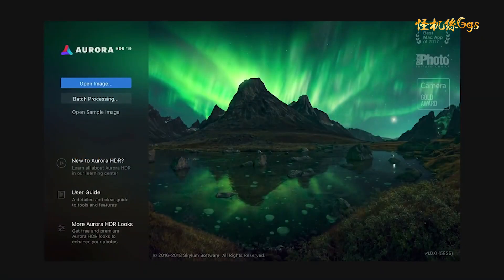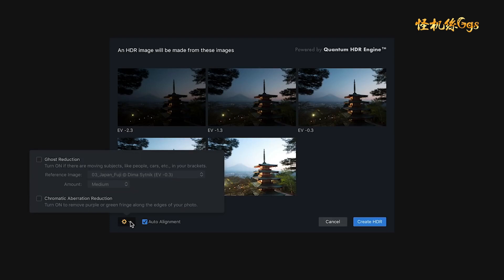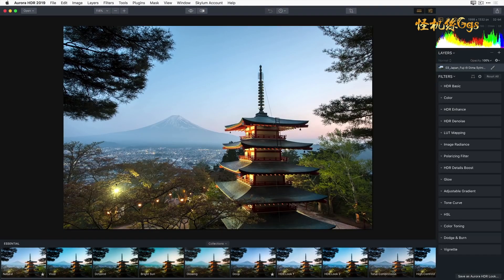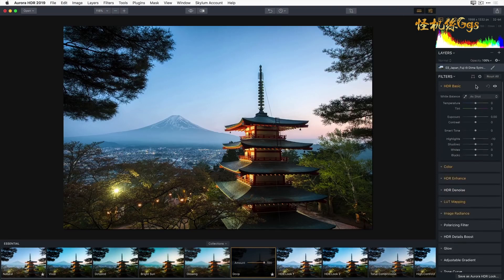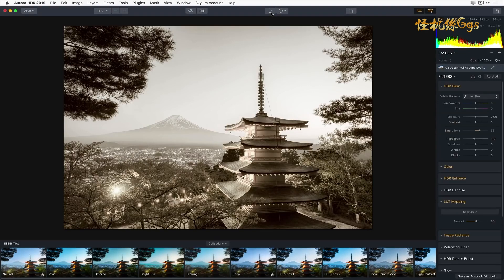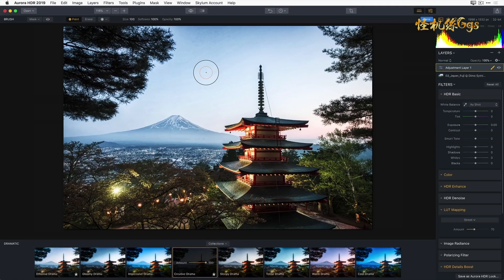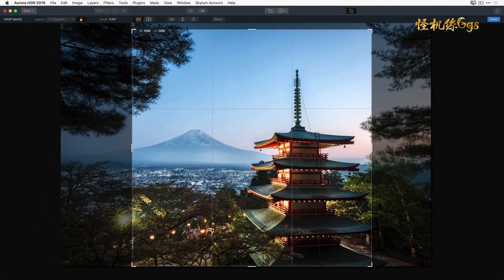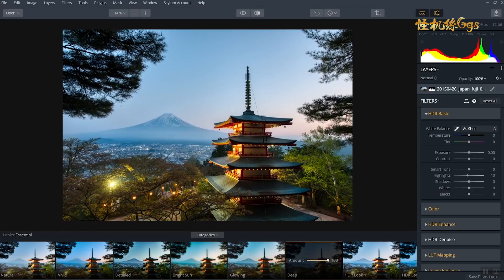Skylum Aurora HDR 2019 世界上最 先進的HDR 照片編輯器 將你的照片提升到一個全新的品質和創意水平。怪機絲經銷中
GGS修圖軟體專屬連結 超強免費試用 85折優惠
85折優惠 專業的工具 就在眼前 AURORA HDR 2019  新一代人工智能濾鏡2.0 只需一個滑塊就能輕鬆解決色調、細節、曝光、景深 顏色等調整 怪機絲經銷中
超強大簡單好學的 相片編輯軟體 LUMINAR 3、高動態相片編輯軟體 AURORA HDR、空拍作品優化軟體 AIR MAGIC 購買時最上面的欄位，直接輸入Ggs 享有八五折優惠(請注意大小寫)感謝大家

SKYLUM Aurora HDR 2019 高動態相片編輯軟體

拍攝器材介紹 專業攝錄影器材 、穩定器 、直播設備商 怪機絲 攝影器材、設計、生產、批發、零售、維修、訂作...等服務

WINYEDA 歡迎連結分享、但請勿任意下載上傳及一切重製行為
怪機絲 、 影業達 服務專線 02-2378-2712 /  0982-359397
怪機絲門市地址：台北市信義區基隆路二段189號2樓(近六張犁捷運站)
附近停車資訊-嘟嘟房：台北市基隆路二段172-1號B1-B6